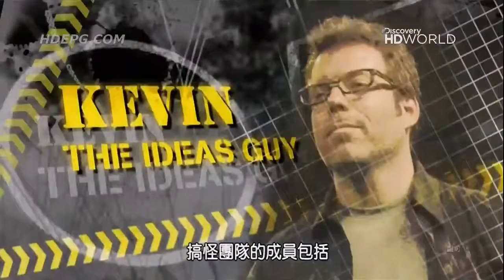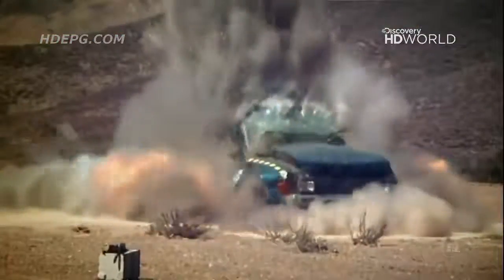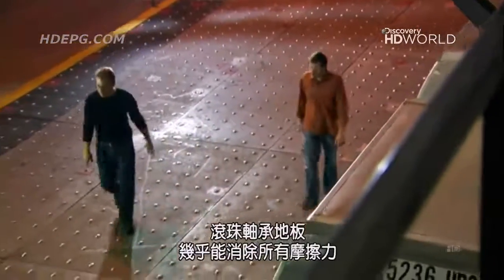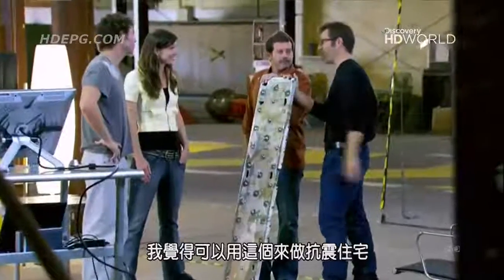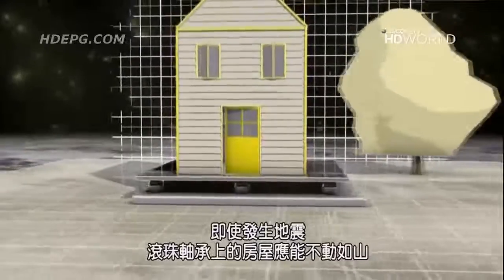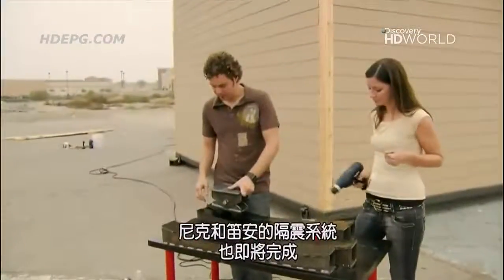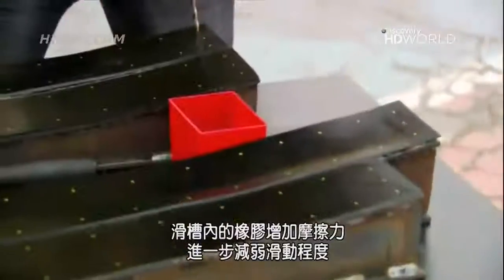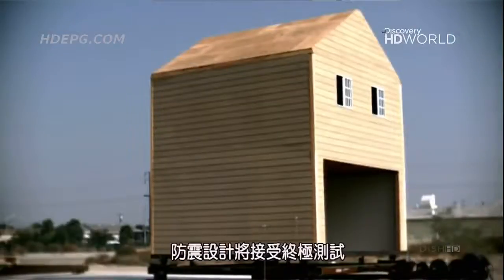探索頻道 搞怪實驗室 抗震住宅 (教學用，非公開)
探索頻道 搞怪實驗室 抗震住宅
Discovery Channel Smash Lab S01E05 Earthquake Proof House